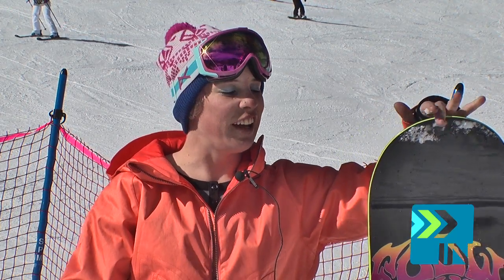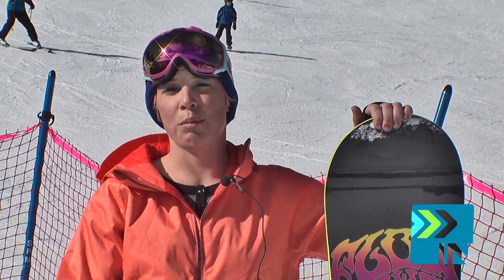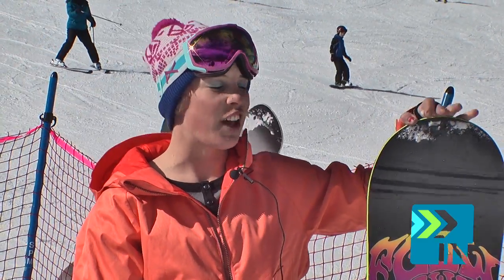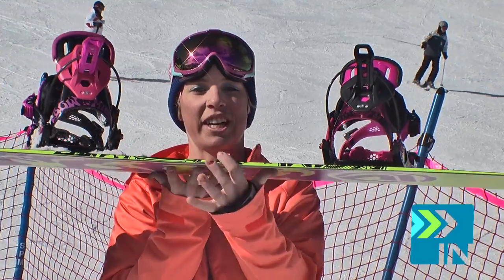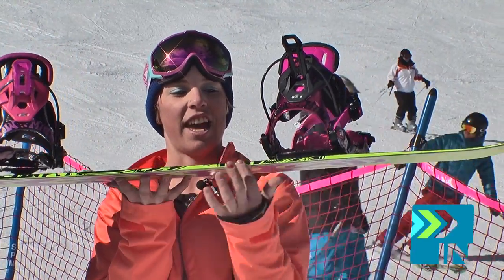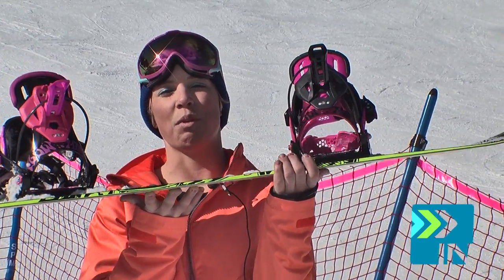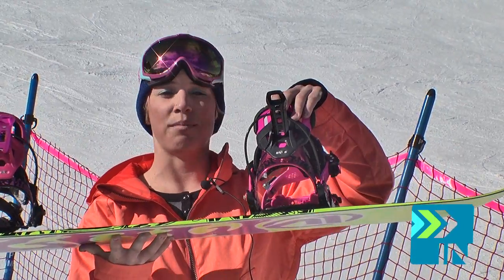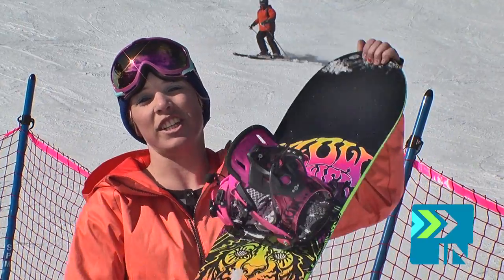Flow Jewel Review Preview Marie - Board Insiders Flow Jewel Snowboard Review Preview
Flow Jewel Snowboard Review Preview